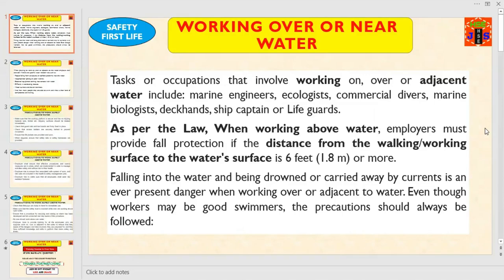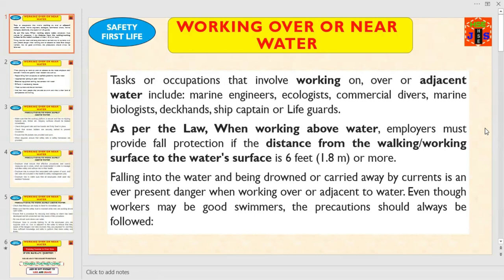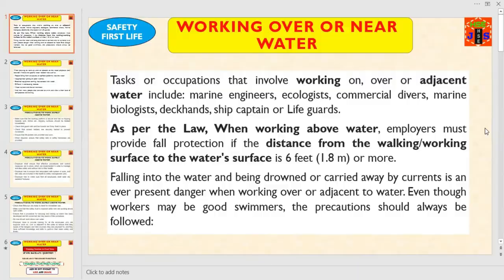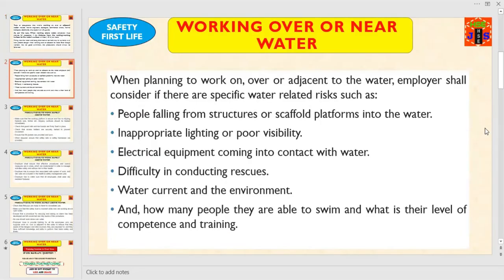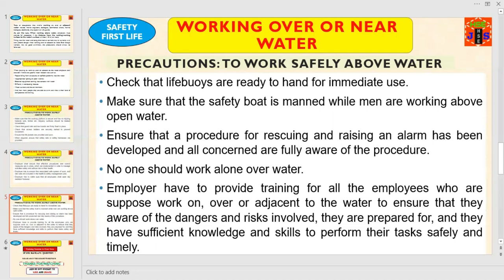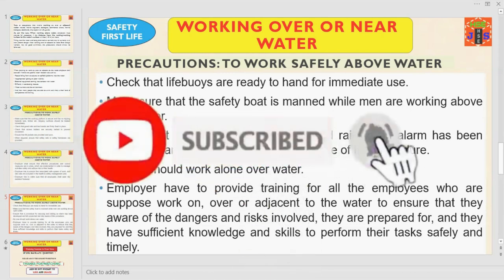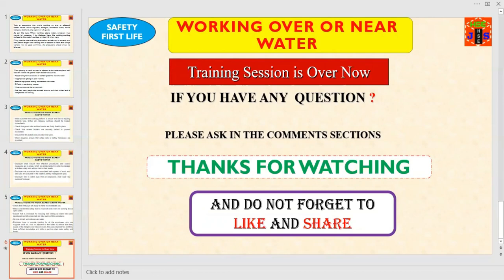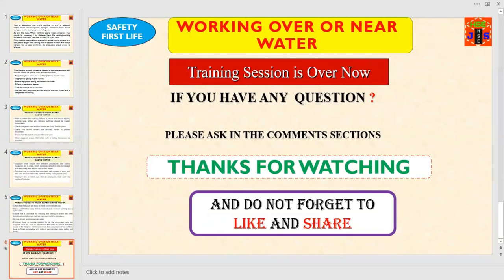HOW TO WORK SAFELY ON, OVER, OR ADJACENT TO WATER - HAZARDS & SAFETY PRECAUTIONS NEEDED SAFETY VIDEO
This video is about how to work safely on, over, or adjacent to water. What safety precautions are needed? What an employer must consider in the planning stage? What skills, training, and knowledge required to perform duties or tasks safely in the sea? What type of PPE required for workers while working as a mariner? Safety training video to work safely in the sea or near the water on the platform of safety first life. The purpose of the video is to protect workers and staff from the risk of drowning and other similar fatal accidents/incidents.
safe working on over or adjacent to water
safety requirements to work in the sea
how to work safely near the water
safety precautions needed for working safely over the water
safety training video for marine workers
employer responsibilities for safe working on over or adjacent to water
PPE required to work safely over water
training requirements to work safely adjacent to water
safe working on OVER OR ADJACENT TO WATER - SAFETY PRECAUTIONS REQUIRED for MARINE WORKERS & STAFF
safe working over or above water
working over water
safetyfirstlife# safety first life#
SAFE WORKING PROCEDURE ON, OVER, OR ADJACENT TO WATER - HAZARDS & SAFETY PHOW TO WORK SAFELY ON, OVER, OR ADJACENT TO WATER - HAZARDS & SAFETY PRECAUTIONS NEEDED SAFETY VIDEORECAUTIONS REQUIRED